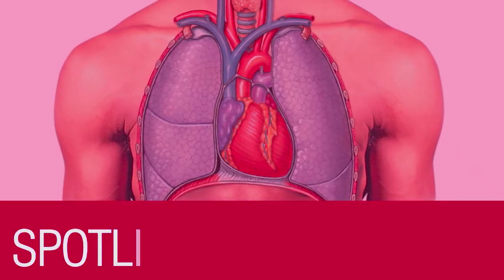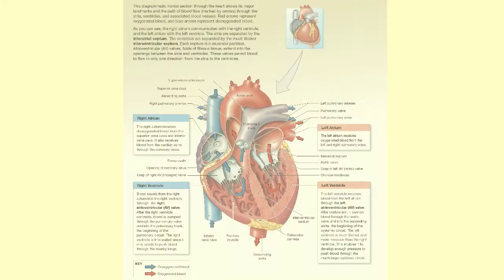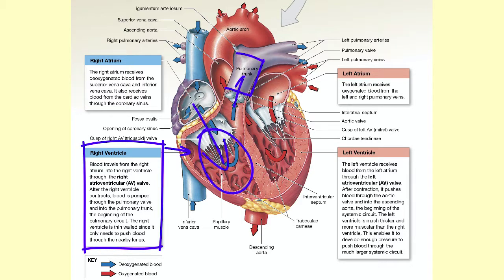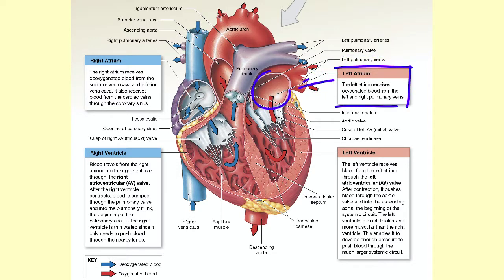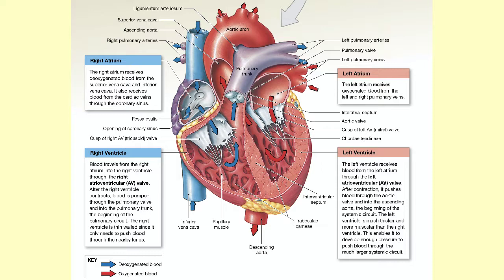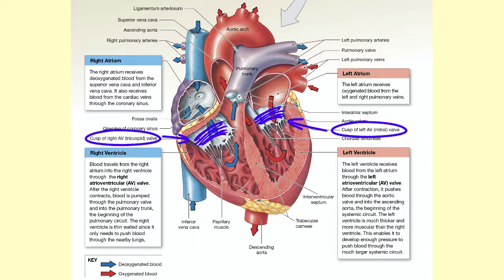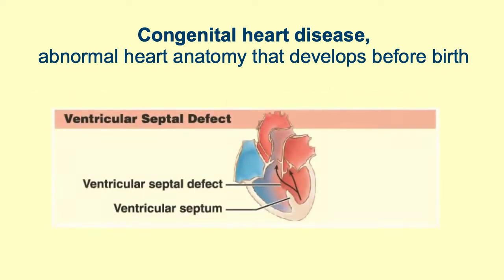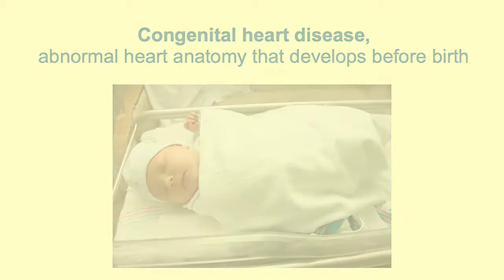Heart Structure and Function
Dr. Kevin Petti describes basic cardiac anatomy, and blood flow through the heart.